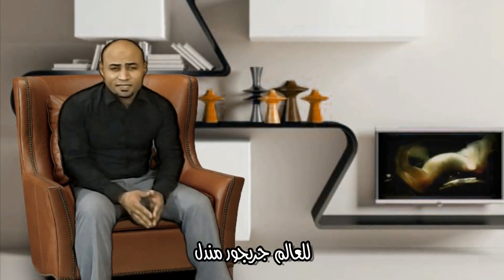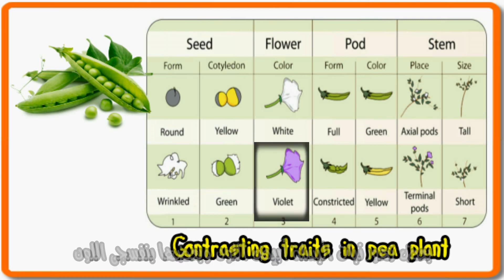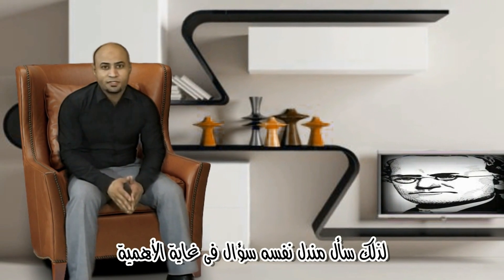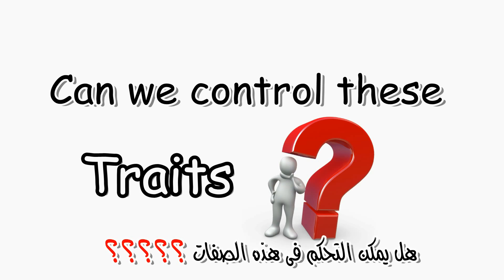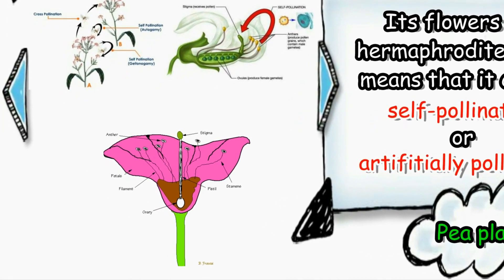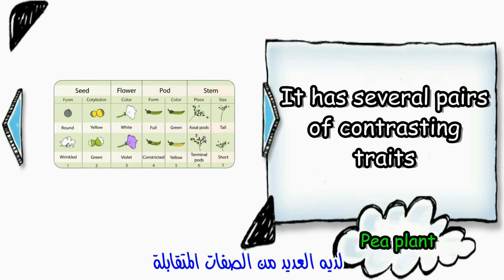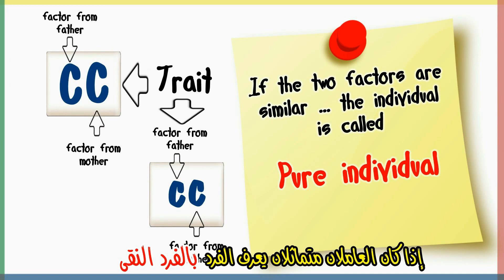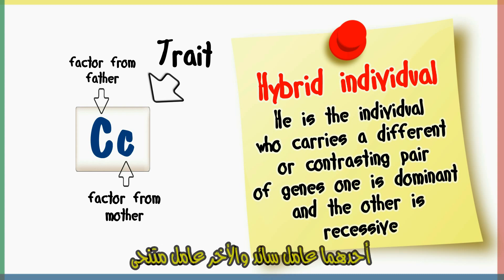Hereditary traits - Mendel`s law - 3rd prep -(Part 1)- قوانين مندل للوراثة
شاهد ايضاً
الوراثة " مترجم " قوانين مندل - الصف الثالث الإعدادى
الفصل الدراسى الثانى - الوحدة الثالثة - الدرس الأول
اعداد وتقديم أ / محمد سعيد
Genetics - Mendel`s laws - heredity - 3rd preparatory - unit 3 lesson 1 Genetics
presented and prepared by
 Mr.Mohamed Saeed